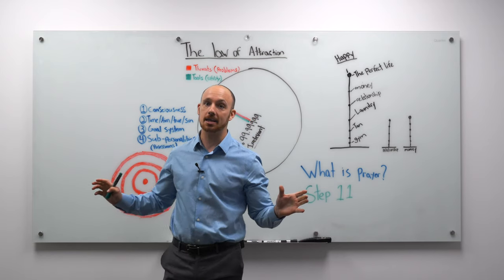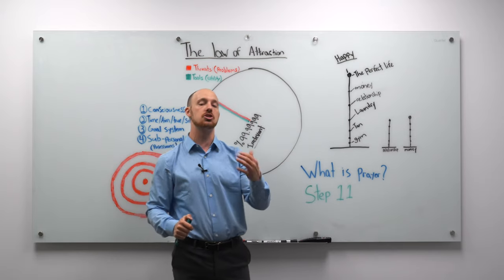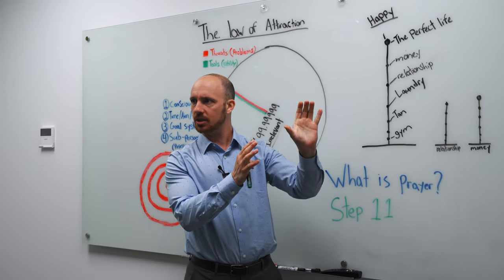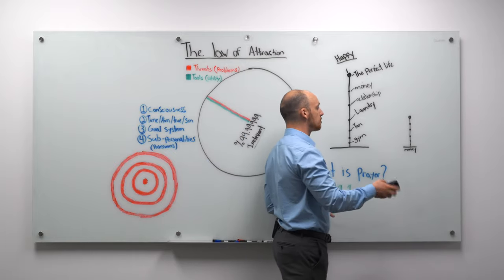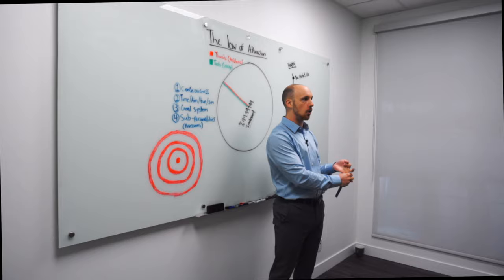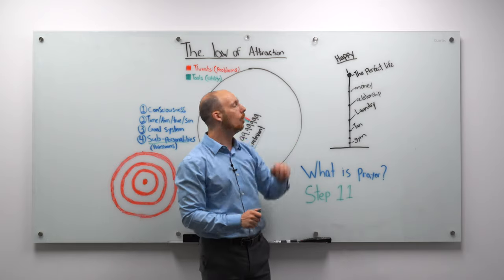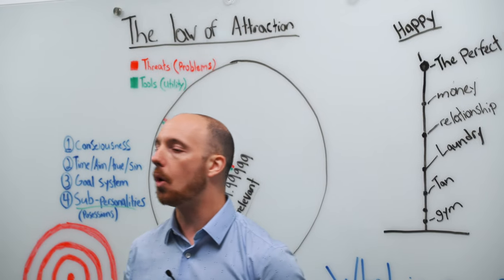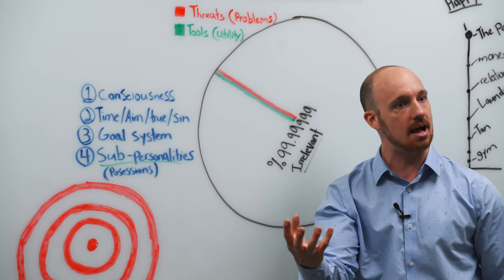Consciousness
A video that attempts to unite step 11, prayer, ad the law of attraction under one theory